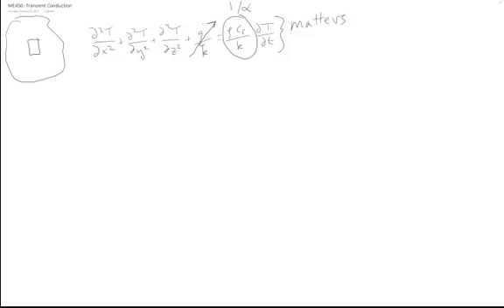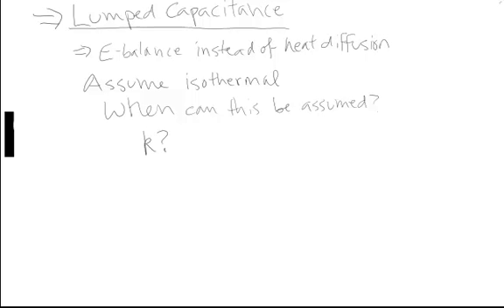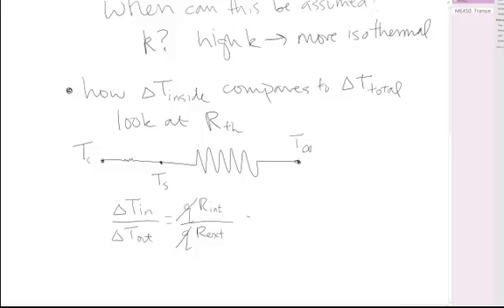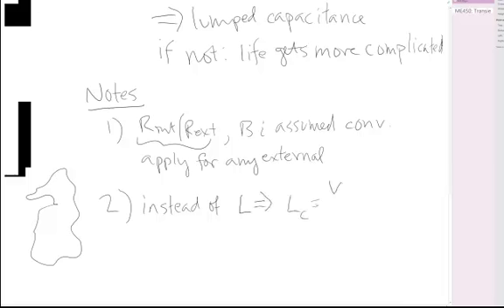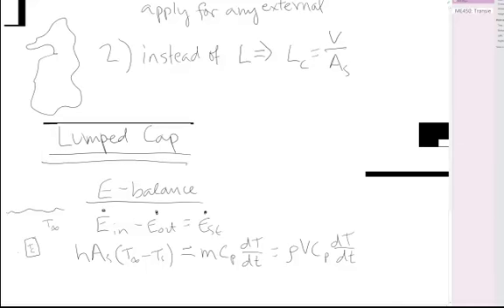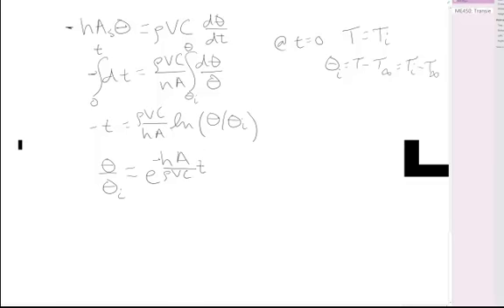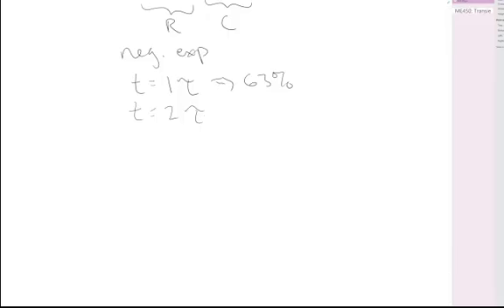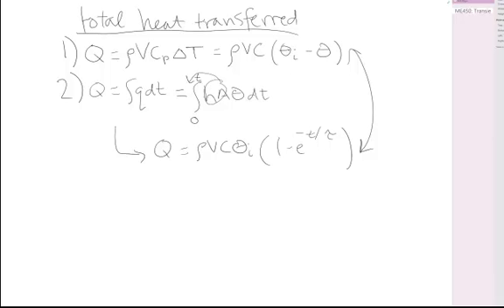Transient Conduction: Lumped Capacitance